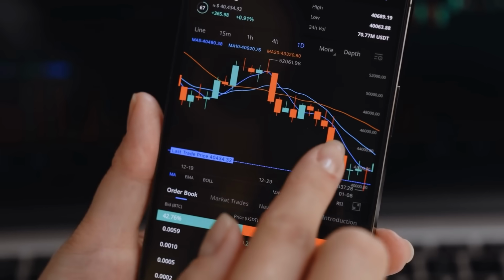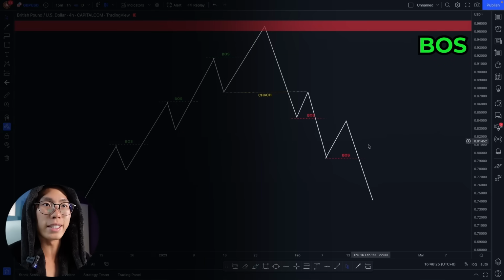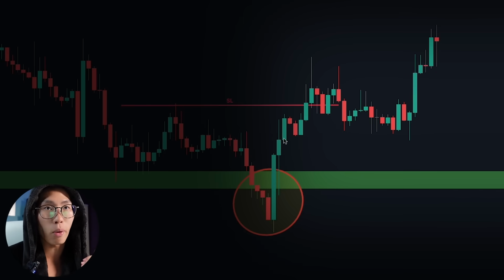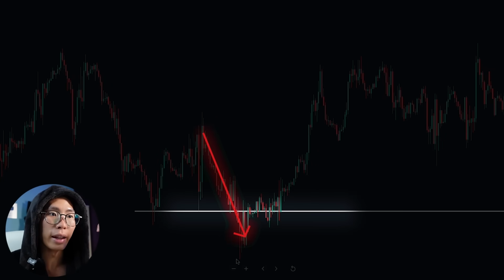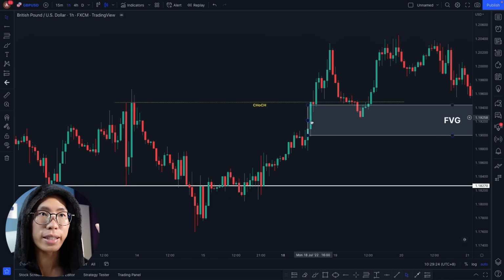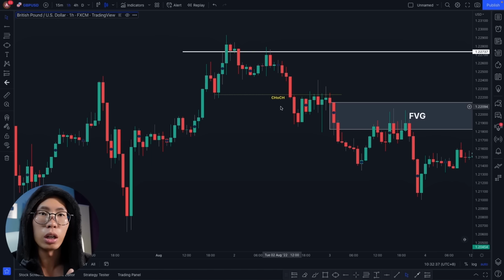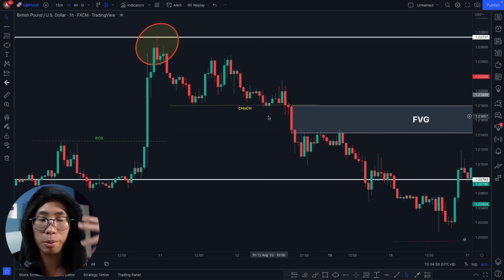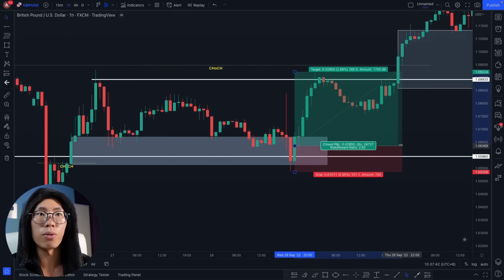Smart Money Concepts Trading Course (COMPLETE Beginner to Advanced Guide)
2019: Broke teenager in Singapore, working part-time jobs (waiting tables, giving out flyers) earning minimum wage just to survive.
2020: Discovered daytrading during COVID-19. Tried different strategies. Lost over $10,000. Blew 7 accounts. Almost quit trading.
2021: Went into monk mode while working a 9–5 internship — studied markets every day, journaled every trade, built mechanical systems, and tracked every mistake. Started The Trading Geek to document my journey and the lessons I learn along the way.
2022: Finally turned the corner. Made my first $10K per month from trading. Enlisted into the military to serve my country.
2023: Made my first $1 million before the age of 21. Achieved my dream of retiring my dad.  Built mental toughness through intense military training.
2024: Grew to 1M+ YouTube subscribers and helped thousands of traders worldwide. Launched The 1% Club to share my proven mechanical system.
2025: Scaled my trading account to 7-figures while documenting every trade taken Now building EdgeFlo into the all-in-one trading app I wish I had when I started.

Brad